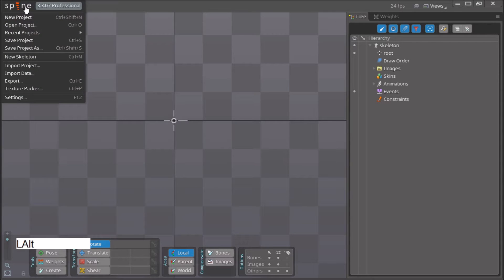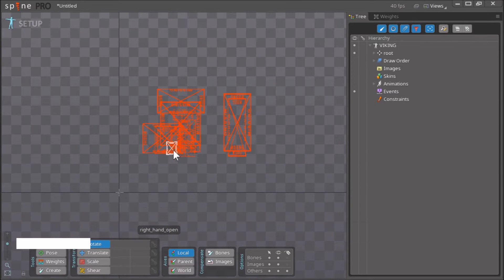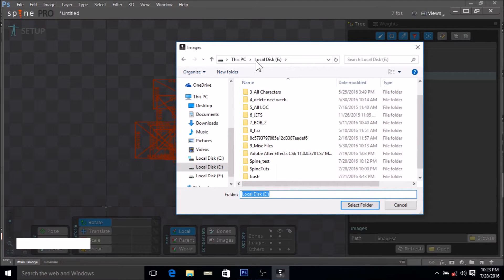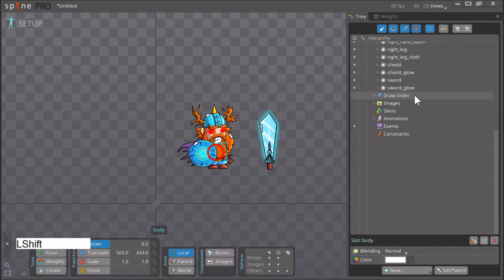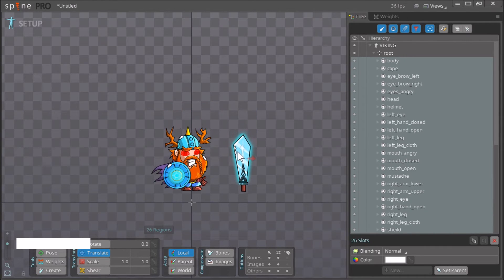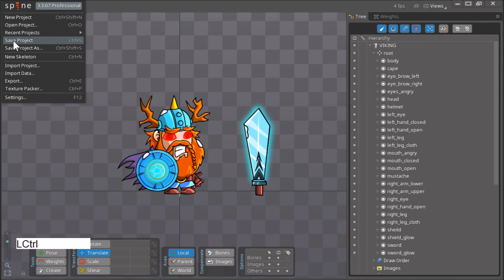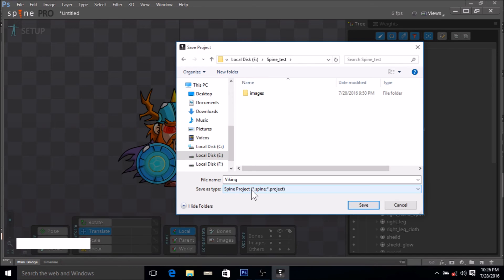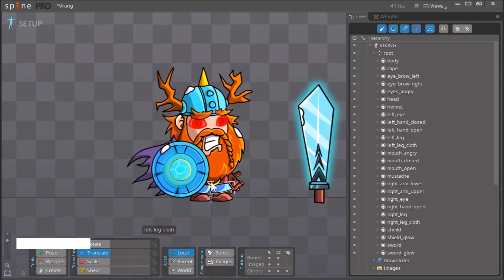Starting out with Spine; Pt 2 Creating Your First Spine Project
Starting Out With Spine; An Animators Guide To Understanding The Basics Of Spine Pro
In the second video of this series we use our JSON file to start a new Spine Project